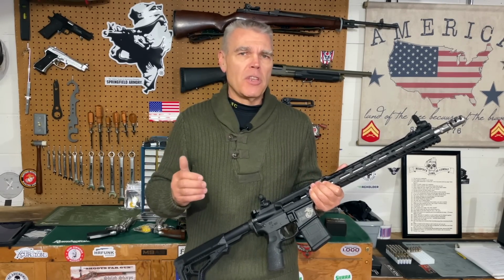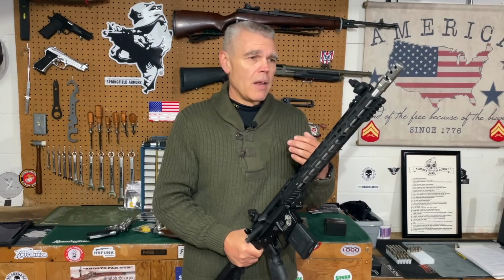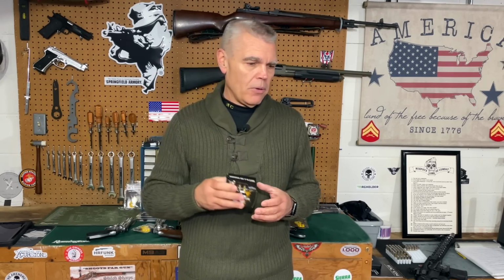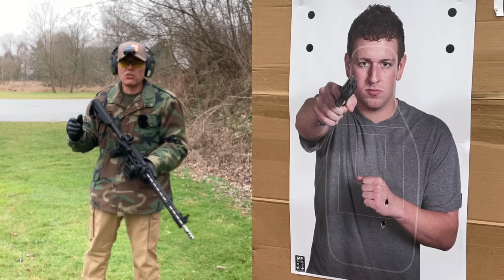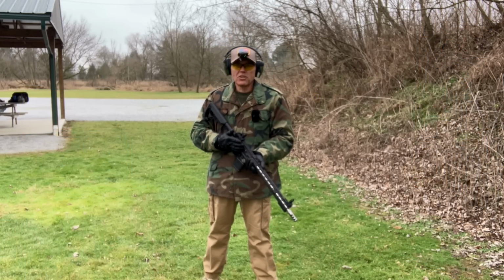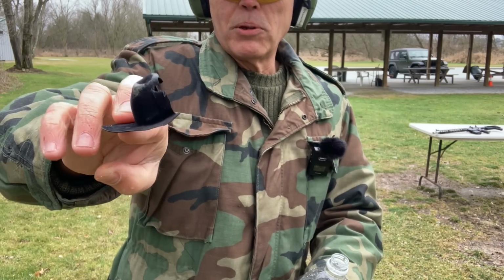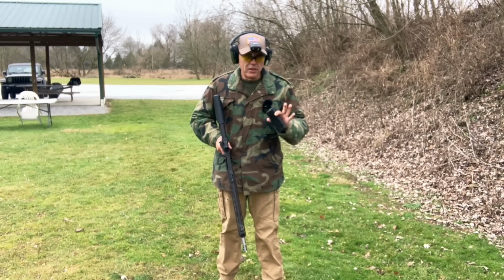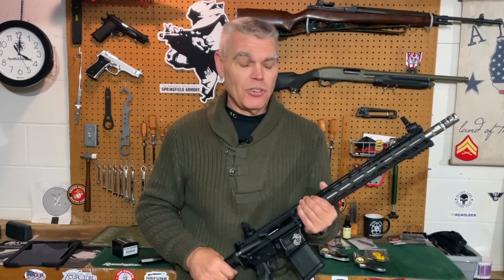THE NEW MEGA-AWSOME SUPER BLASTER!!!